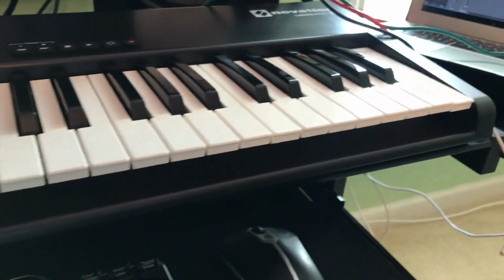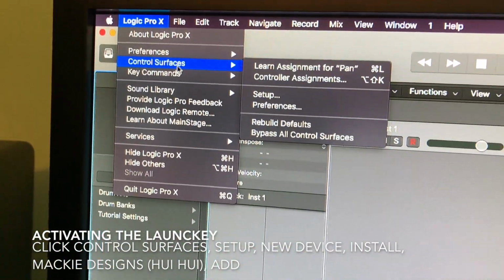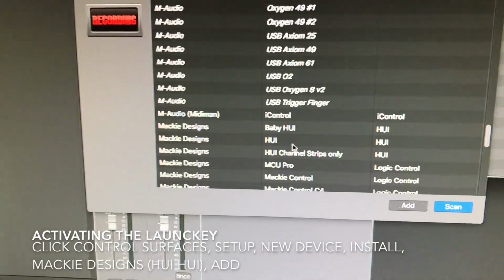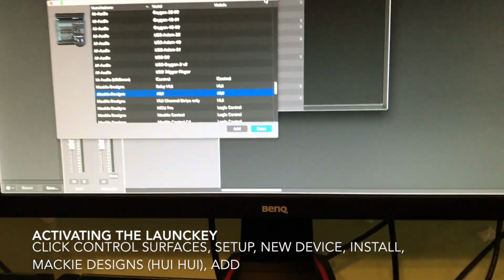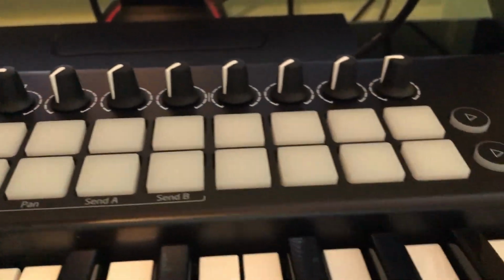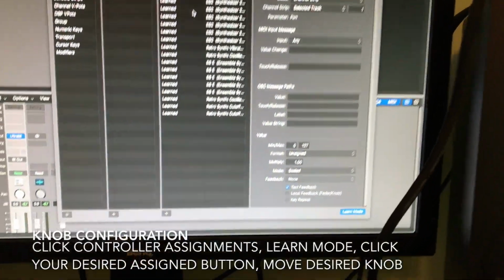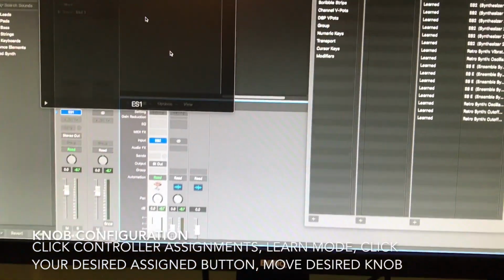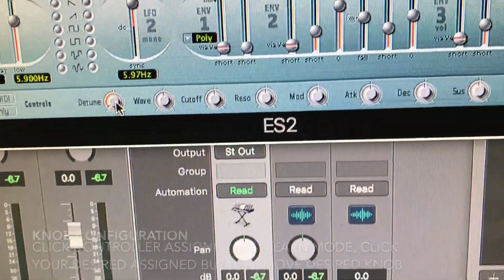Novation Launchkey Unboxing & Setup For Logic Pro